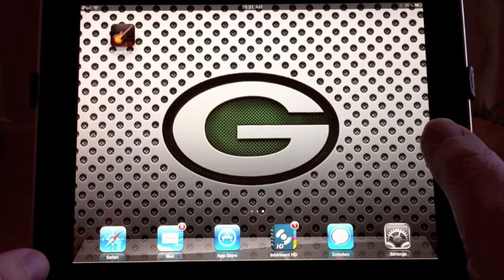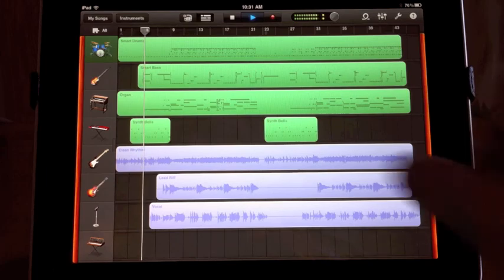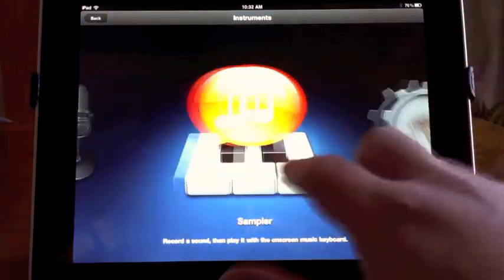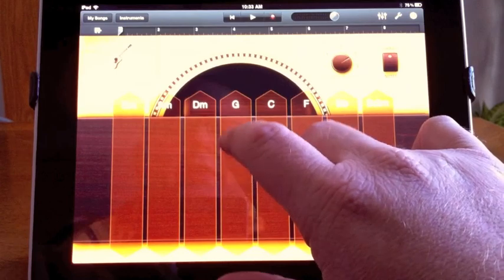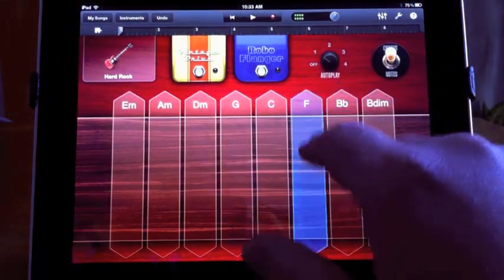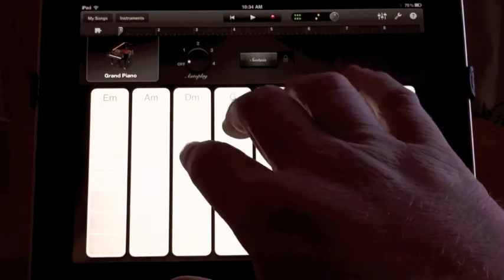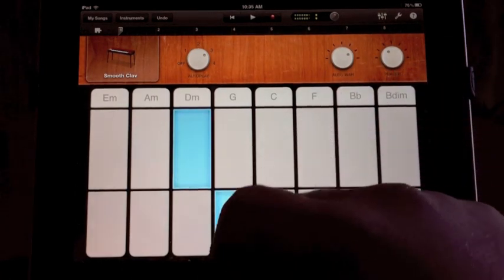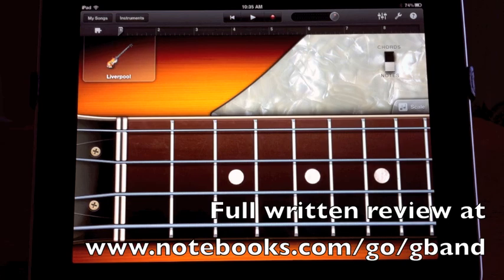GarageBand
GarageBand is our iPad App of the Week at Notebooks.com